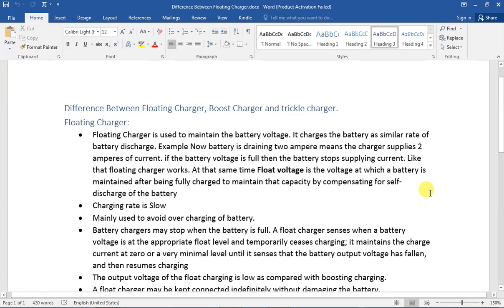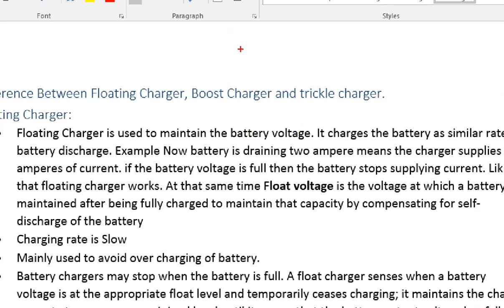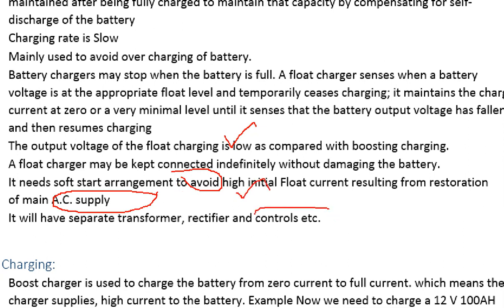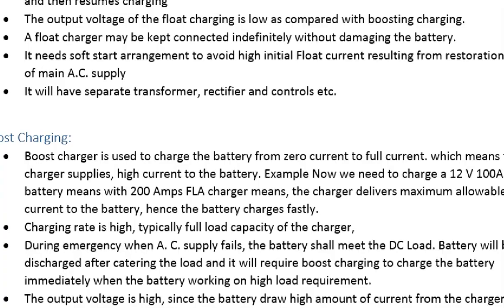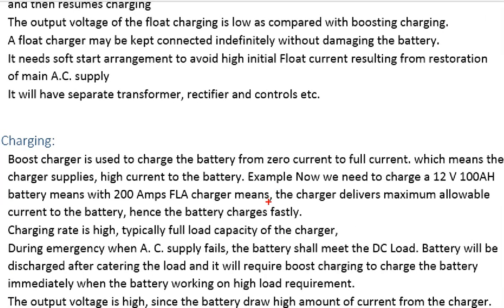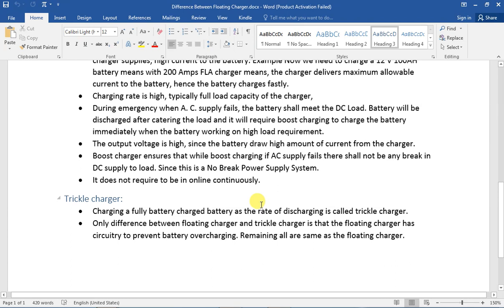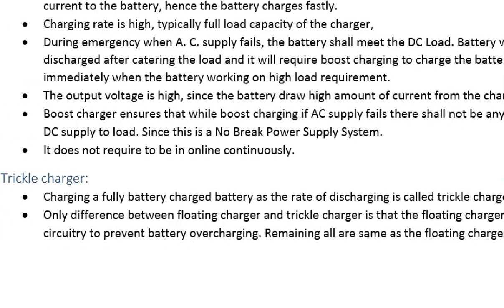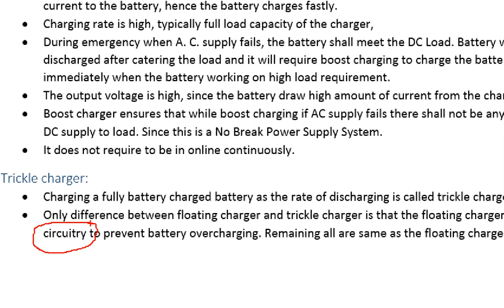Difference between floating charger, boost charger and trickle charger in tamil